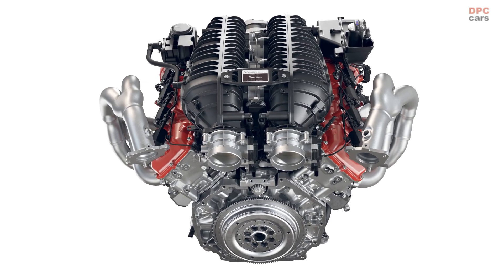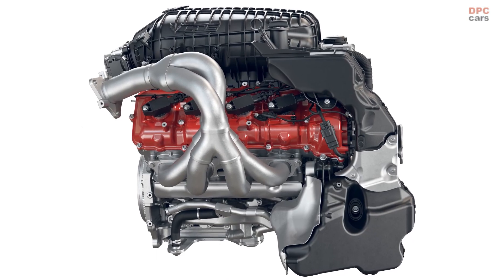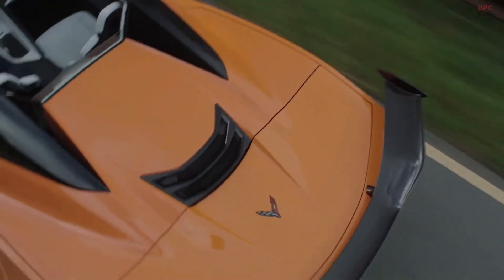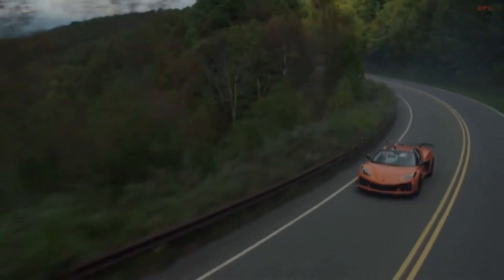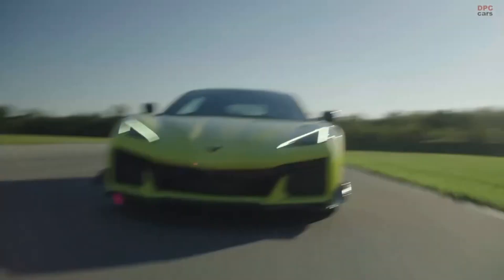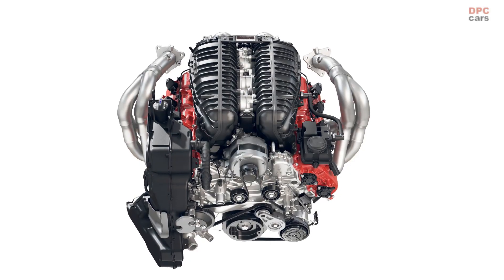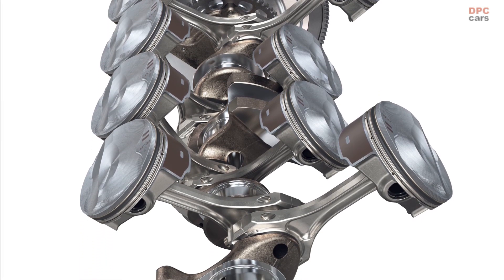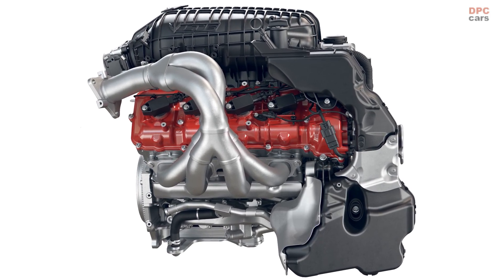New 2023 Corvette Z06 Naturally Aspirated Engine Explained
The 2023 Corvette Z06 debuts an all-new 5.5L DOHC V-8 engine that marks a return to natural aspiration for the track-capable performance model.

Engine responsiveness and trackability, two characteristics of naturally aspirated motors, were the top priorities for providing an engaging driving experience for purists. As a result, it was determined that a clean sheet naturally aspirated powerplant was needed, with the goal of exceeding the power of any naturally aspirated production V8 engine ever made. A lightweight, flat-plane crank design enables the engine to rev to the high rpms needed to create significant power.

More than horsepower, the new LT6 is designed to complement all aspects of the Z06’s track-focused performance experience. From its 8,600-rpm redline and full racing-style dry-sump oiling system to meticulously tuned induction and exhaust systems, this engine exudes an entirely new and emotional character.

The key to the LT6’s performance capability is a lightweight, low-inertia rotating assembly rooted in an all-new flat-plane crankshaft that, along with a comparatively short stroke (the distance each piston/connecting rod assembly travels with each rotation of the crankshaft), allows the engine to rev to its maximum range.

A version of the LT6 has powered the C8.R race cars since 2019, and the rigors of endurance road racing helped engineers refine the engine’s performance and durability.

Additional highlights include:

All-new aluminum cylinder block casting with the Small Block engine family’s signature 4.4-inch bore spacing
All-new dual-overhead-camshaft cylinder head design with fully CNC-machined combustion chambers and intake ports, supporting a mechanical “finger follower” valvetrain
Dual-coil valve springs to support titanium intake and sodium filled exhaust valves
Forged aluminum pistons and forged titanium connecting rods for low mass and high strength
Distinctive Edge Red camshaft covers
All-new active split intake manifold with twin 87 mm throttle bodies
All-new six-stage dry-sump oiling system with individual crank bay scavenging
Four-into-two-into-one stainless steel exhaust headers
670 hp at 8,400 rpm
460 lb. ft. of torque @ 6300 rpm
The LT6 is hand assembled by master engine builders at the Performance Build Center within the Bowling Green Assembly Plant in Kentucky. Builders use precision tooling and hand fit pieces of the engine to meet Chevrolet’s exact specifications. Each engine features a plaque on the intake manifold with the signature of the technician who crafted it from start to finish.